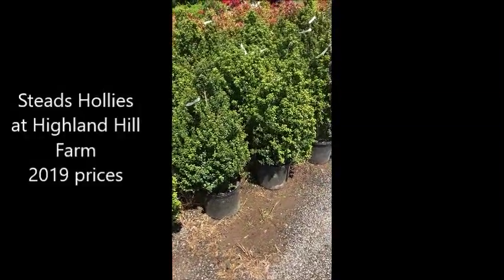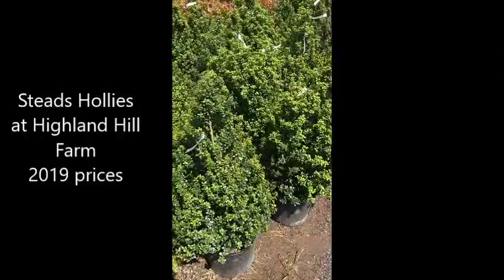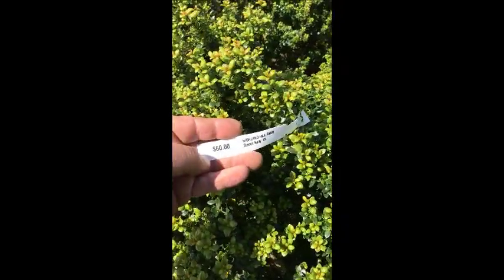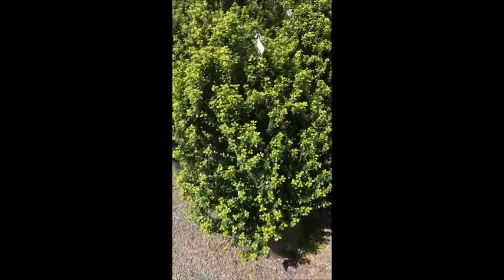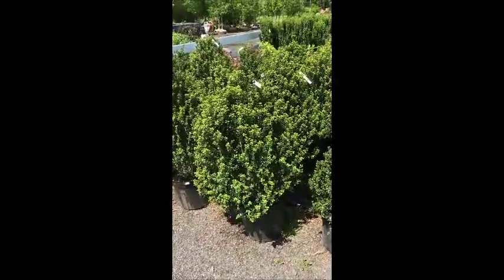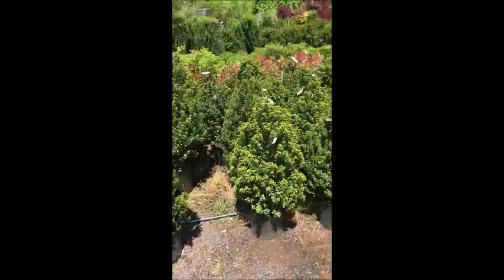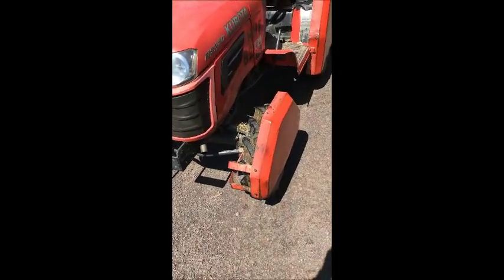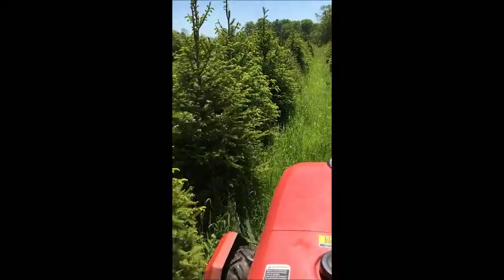Steads Hollies at Highland Hill farm 2019 pricing and more about our farm